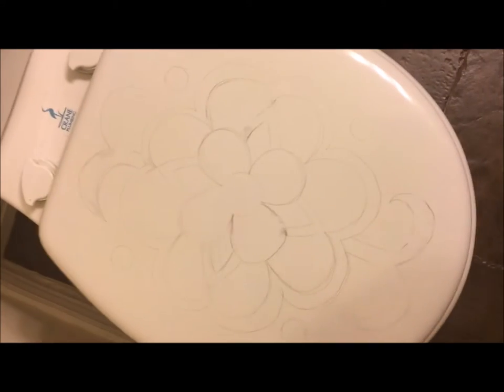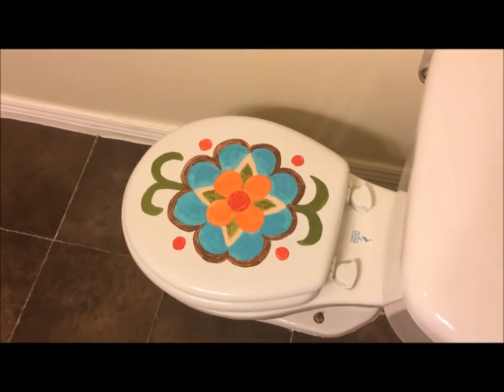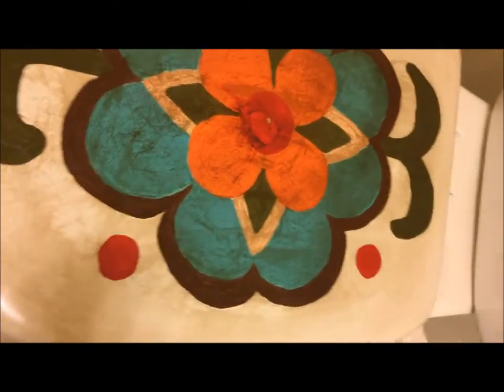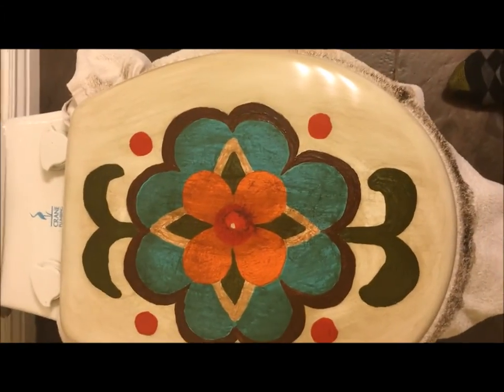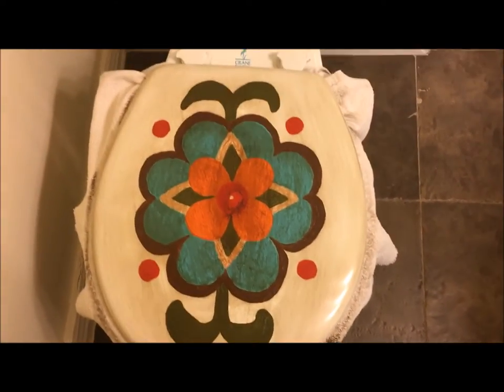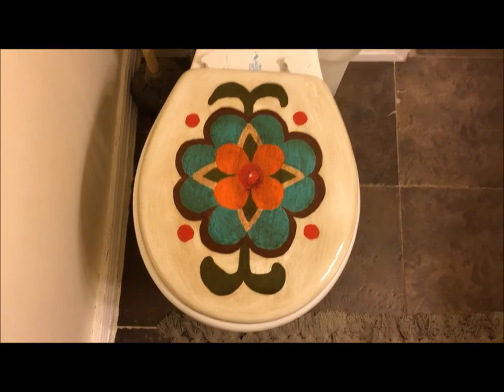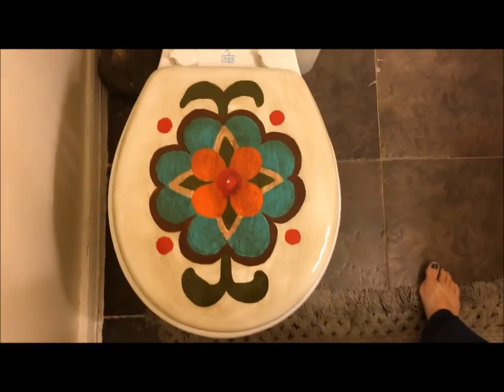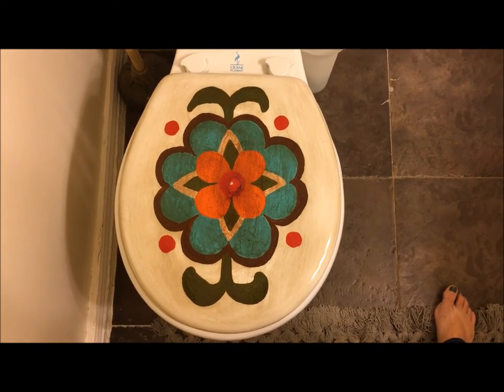Hot to Paint a Toilet Seat Cover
Cute! Cute! Cute!  I love this project.  You could use a stencil if you choose to paint a design.  This is a great way to make your boring old toilet look cuter.